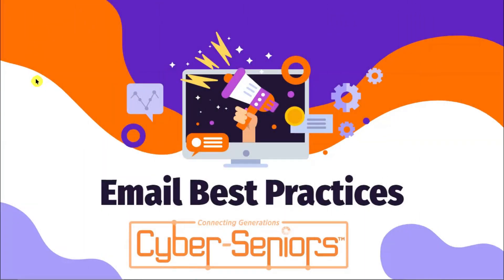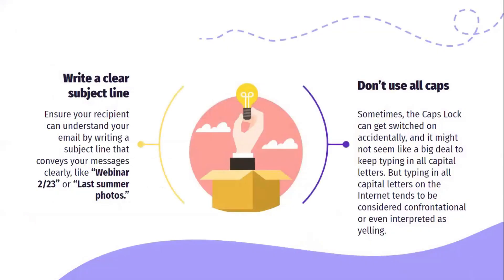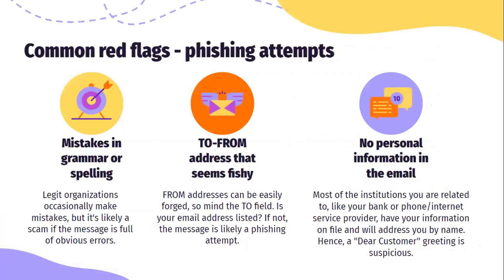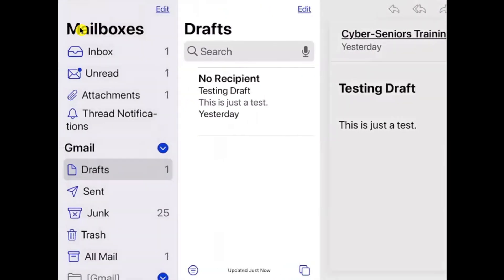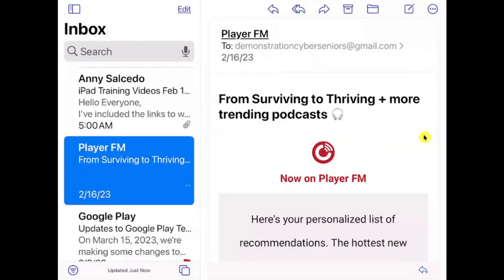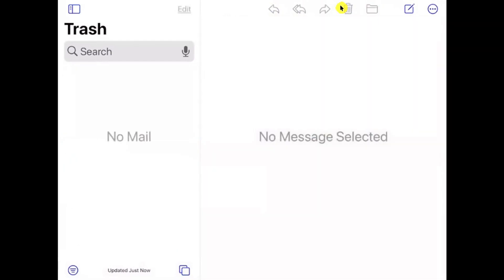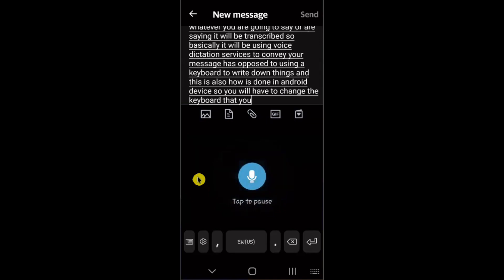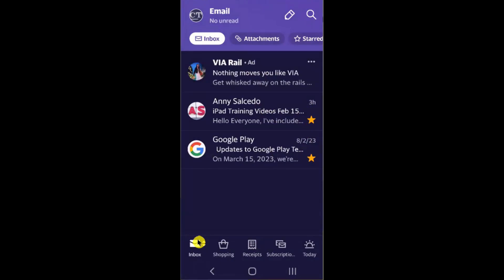Email Etiquette and Best Practices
In this webinar, our teen tech mentor explains the best practices for sending/replying to emails, how to label and sort emails, how to delete and mark mail as spam, and much more!